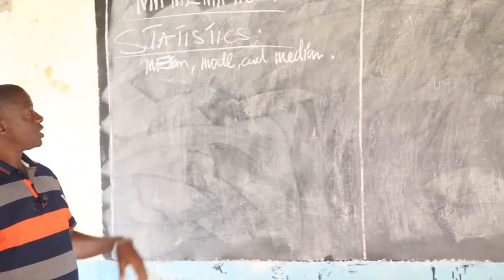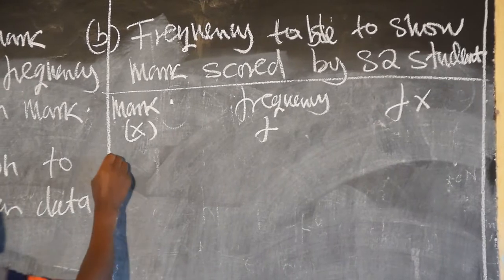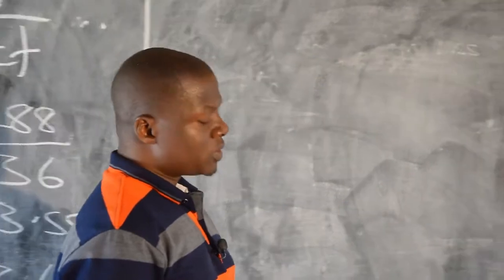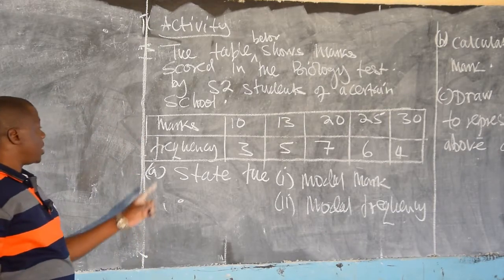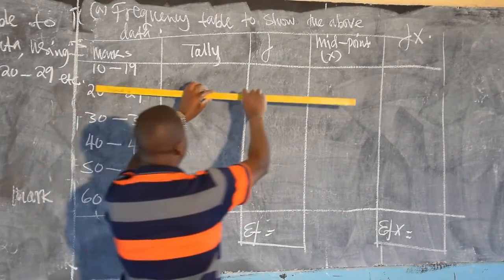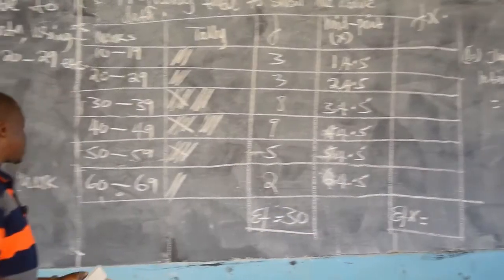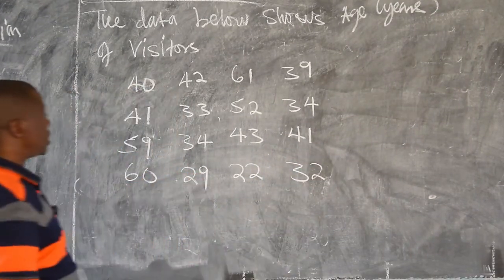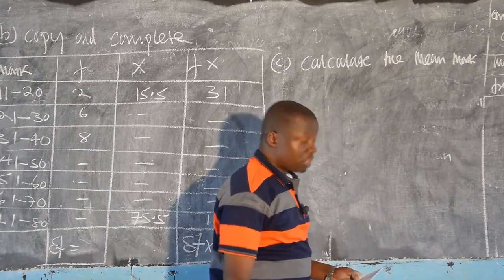S2 MTC STATISTICS (MEAN, MODE AND MEDIAN)